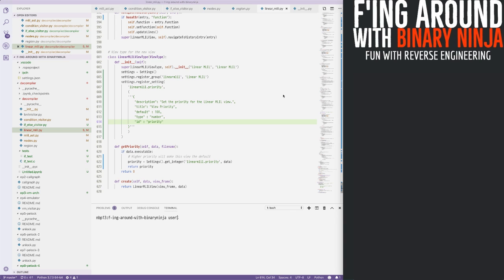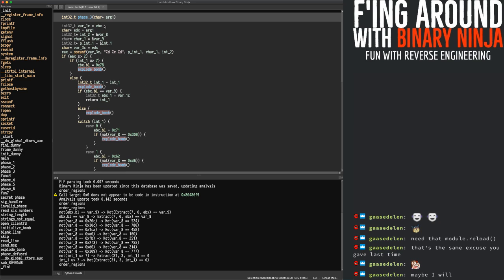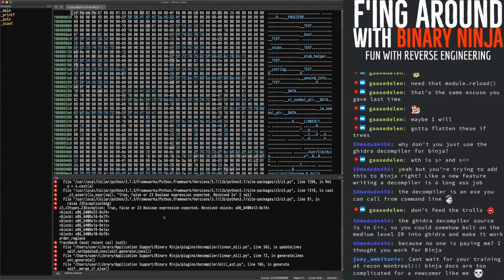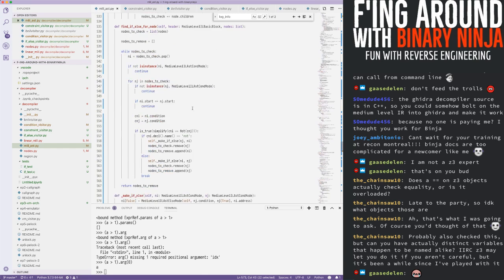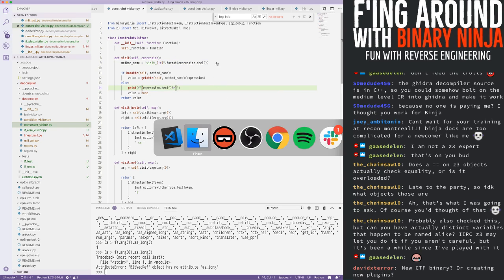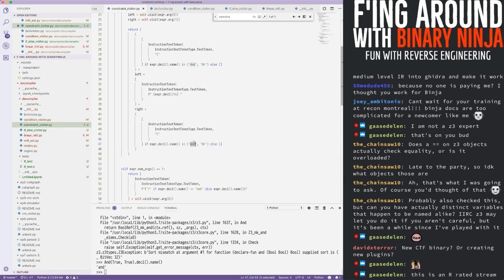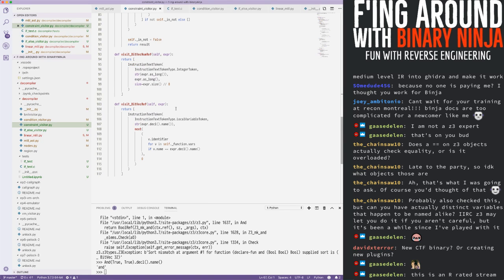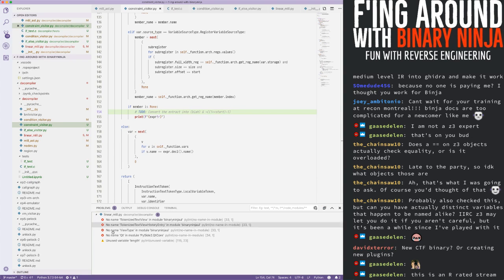[E29] F'ing Around with Binary Ninja: Writing a Decompiler!